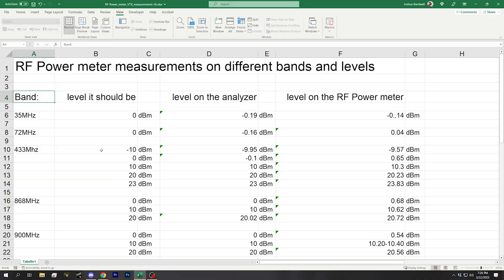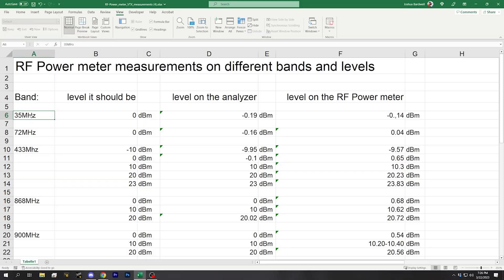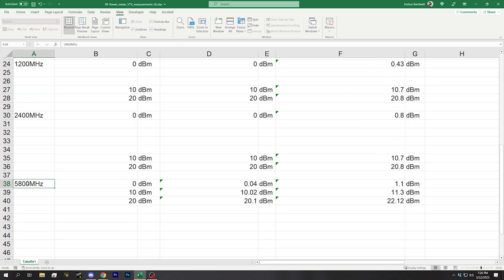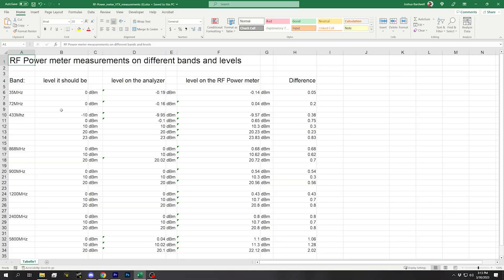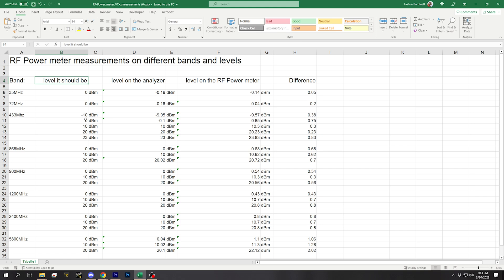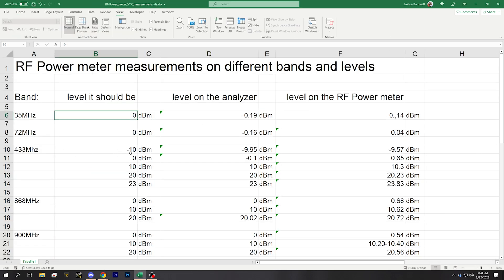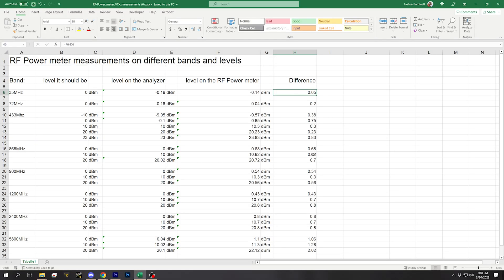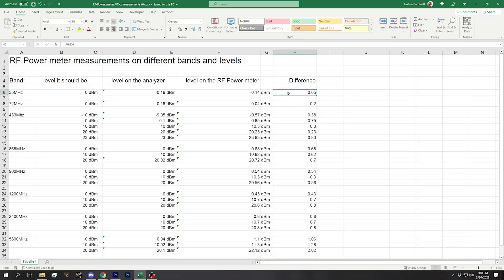Can a $100 RF Power Meter Really Be THIS Accurate?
00:00:00 - How accurate can a $100 RF power meter be?
00:01:39 - This wouldn't have been possible ...
00:02:19 - How to read the results
00:03:48 - So is it actually accurate?
00:04:40 - Is this enough accuracy for you? Probably.